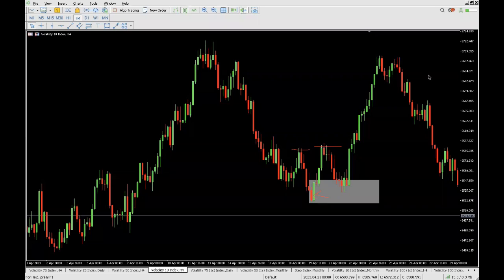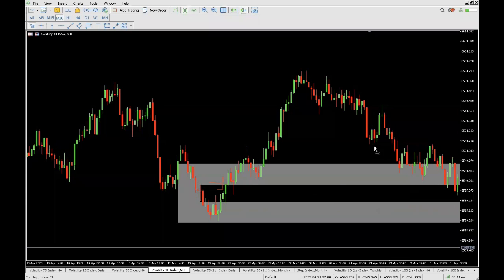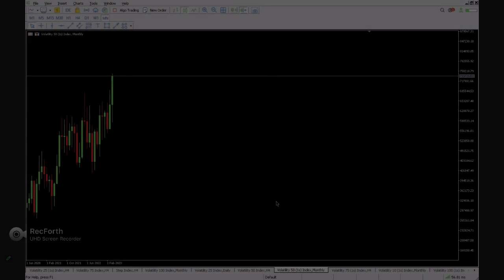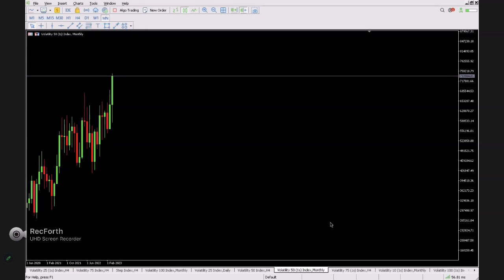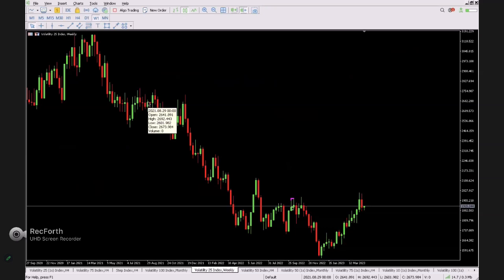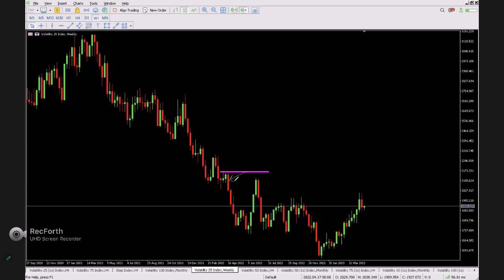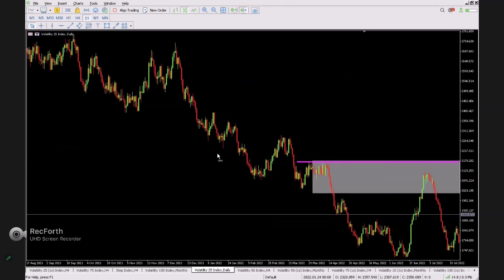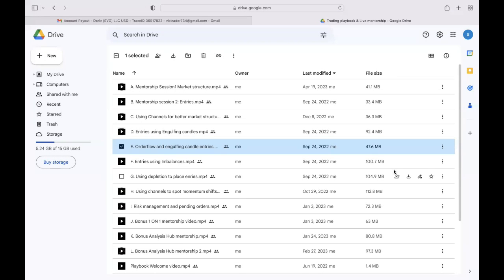Volatility Index: Sniper Entries with Engulfing Candles.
In this video, I share a sniper entry technique using engulfing candles!